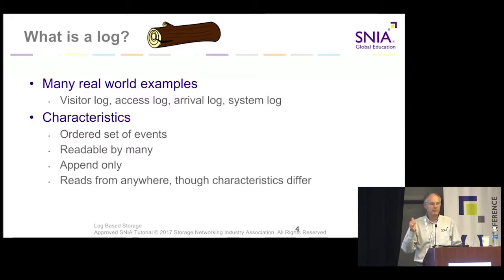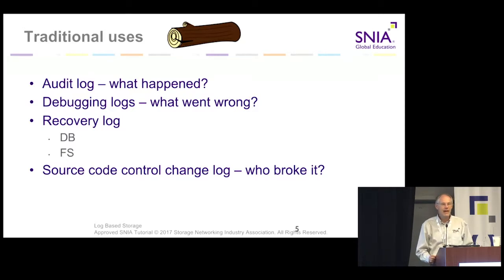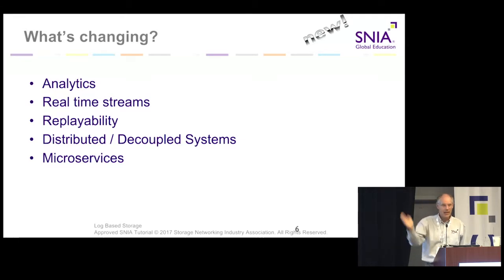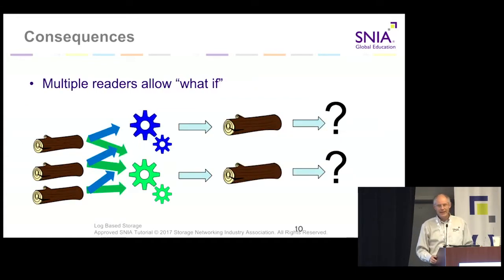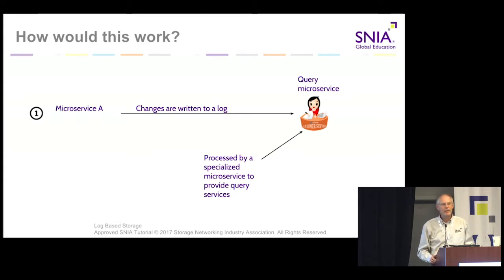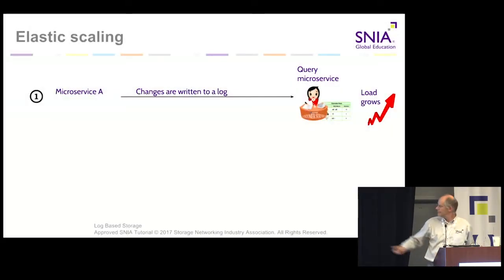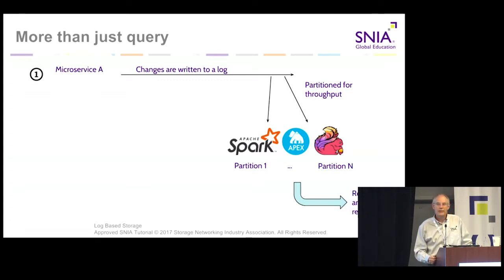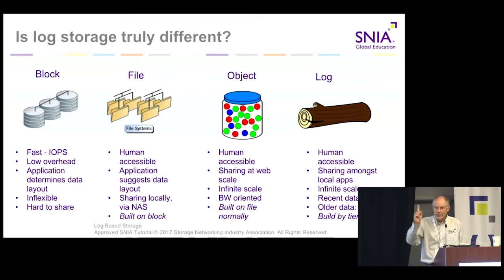SDC 2017 - Log-based Storage - Mark OConnell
Abstract:
*SNIA Tutorial

While the concept of a log is certainly not a new concept in computer science, until recently logs have been used as a part of an application, typically for crash recovery purposes or sometimes for auditing/debugging purposes. More recently, logs have been emerging as a first class storage concept in and of themselves, being used in distributed environments as a mechanism for communication, as a mechanism of persistence and recovery for services, and as an enabler for query optimized data structures in complex systems. This tutorial will cover the history of log storage, starting with its use in databases and transaction logs, will contrast log storage vs block, file, and object storage, and then will examine the role of log storage in distributed systems and microservice environments via event logs and CQRS patterns (Command Query Responsibility Separation).